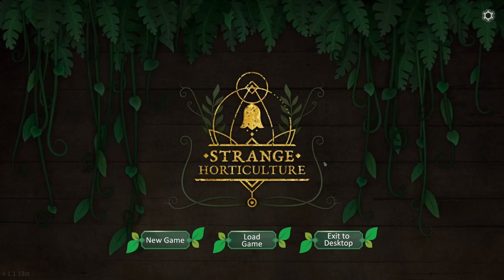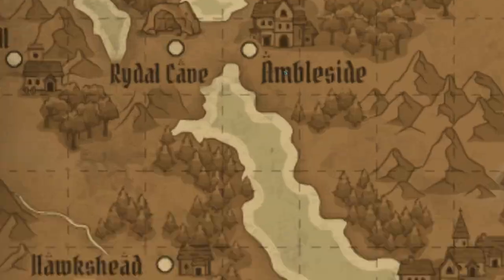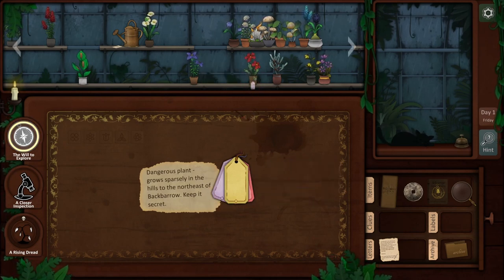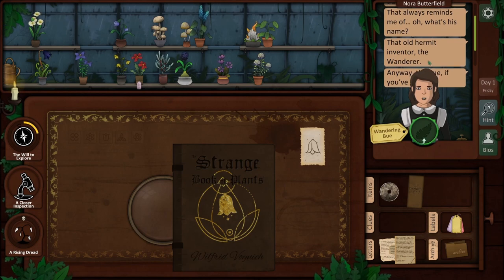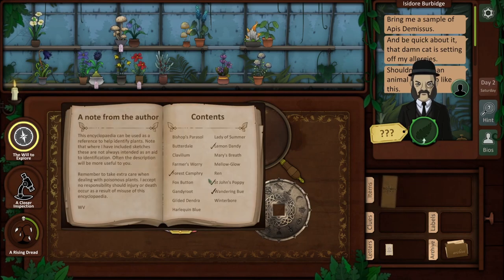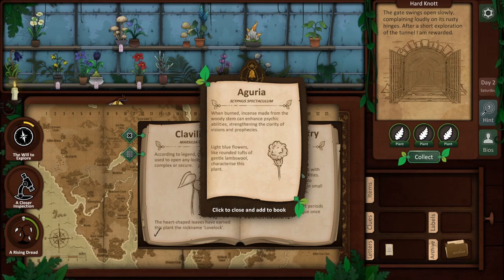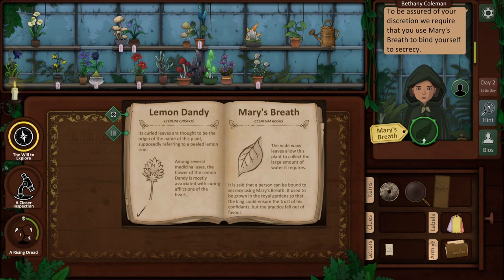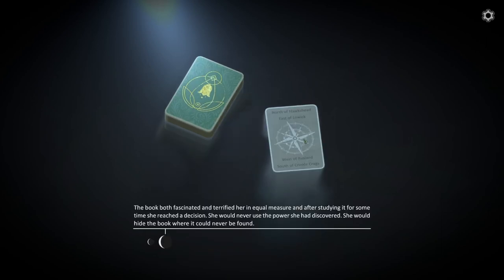Strange Horticulture - Let's Try - Story Driven Plant Shop Sim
Strange Horticulture is an occult puzzle game in which you play as the proprietor of a local plant store. Find and identify new plants, pet your cat, speak to a coven, or join a cult. Use your collection of powerful plants to influence the story and unravel Undermere’s dark mysteries.